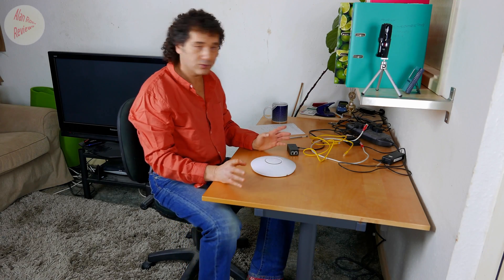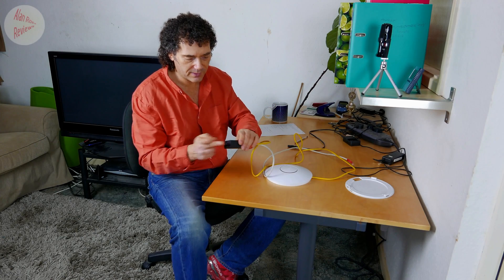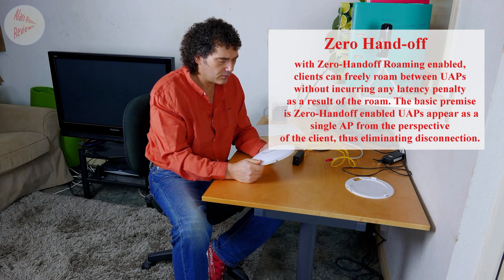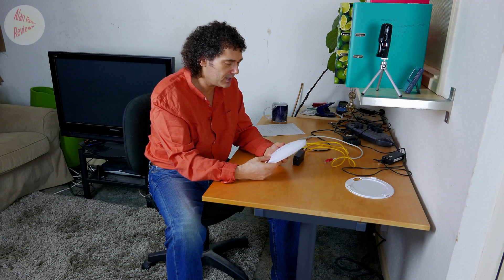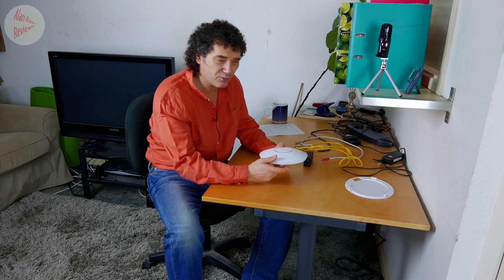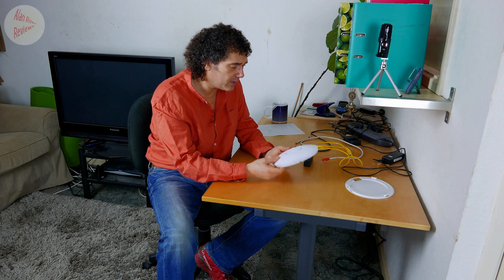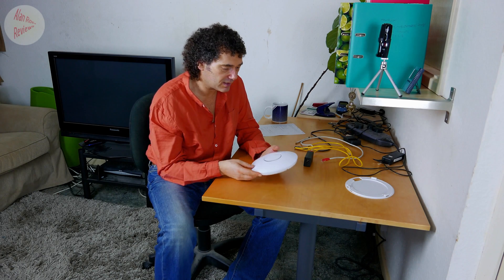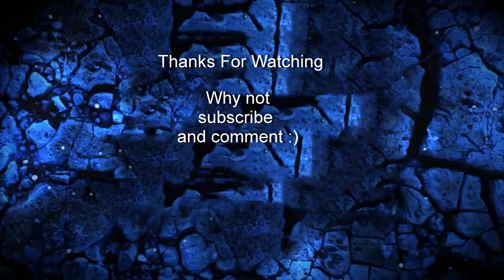ubiquiti unifi review - wireless access point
Overview of the ubiquiti unifi wireless access point. This WiFi dish from Ubiquiti will super charge your WiFi. Called the Unifi ap the dishes can be daisy chained to create a huge network of dishes giving WiFi coverage over a huge area with minimal glitches between access points as you move from one area to another. This dish has taken the nightmare out of my WiFi problems.

Great match with the TPLINK r600 wired router.
amazon uk
amazon us